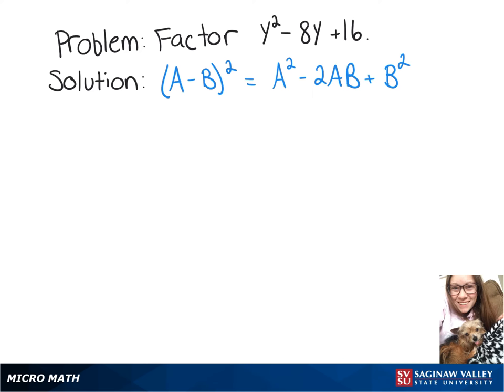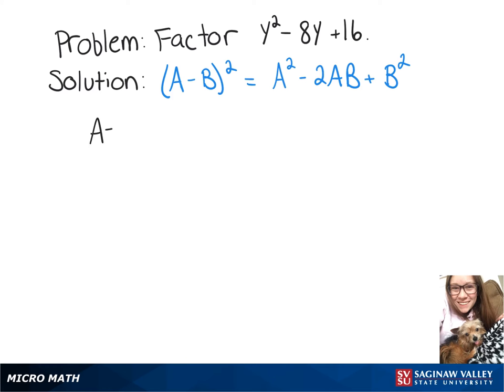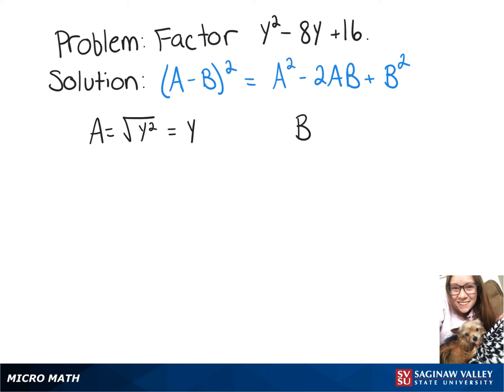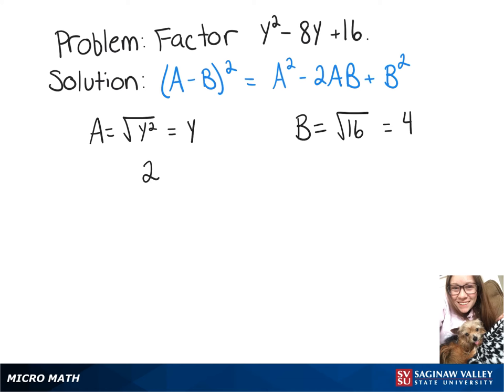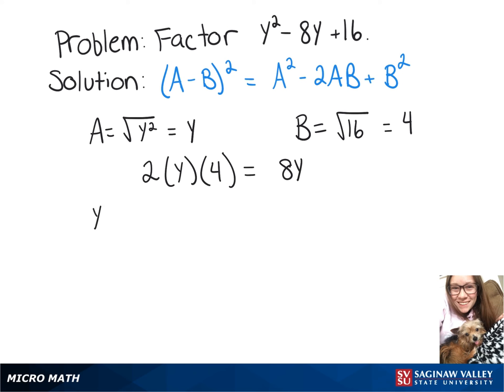Factoring: Factor y^2 - 8y + 16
Megan from SVSU Micro Math helps you factor a trinomial.  This trinomial is a perfect square.  This trinomial is a quadratic polynomial.

Problem: Factor y^2 - 8y + 16